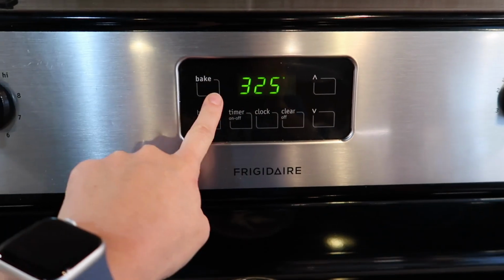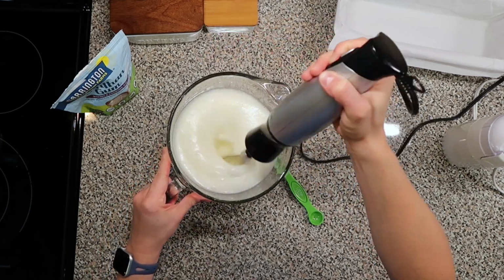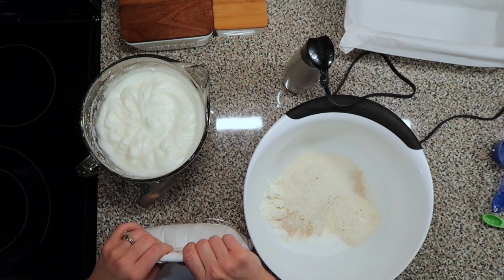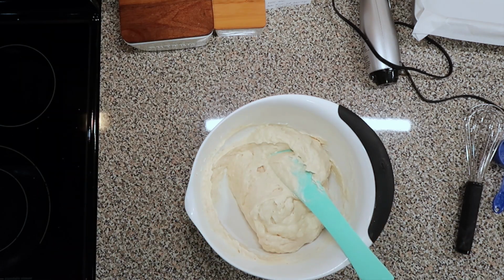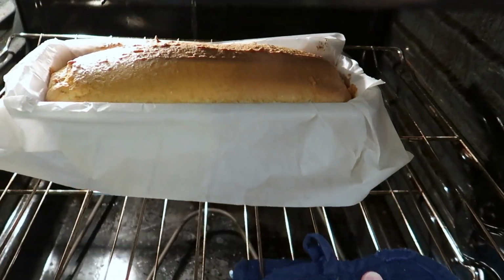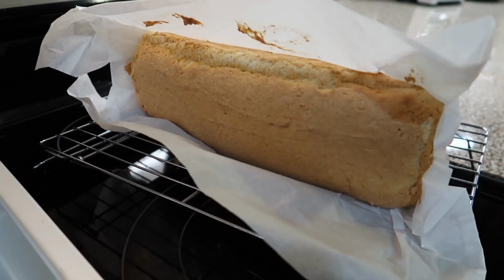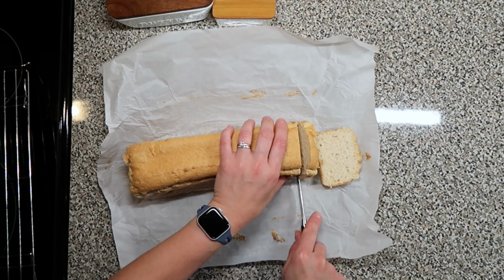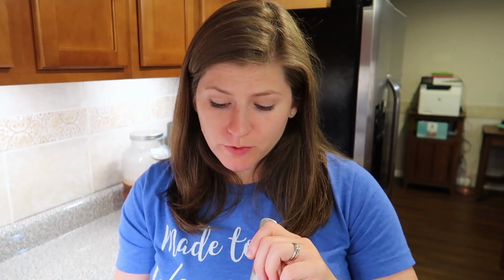KETO ANGEL FOOD CAKE || SUGAR FREE || LOW CARB || THM FRIENDLY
KETO ANGEL FOOD CAKE
1 1/2 cups liquid egg whites
1/2 tsp xanthan gum
1/2 tsp baking powder
1/4 cup whey protein powder, unflavored
1/4 cup psyllium husks, powdered
1/2 cup oat fiber
1 tsp vanilla
20 drops liquid stevia

1. PREHEAT OVEN to 325F.  Line a loaf pan with parchment paper.
2. In a large bowl, pour egg whites and sprinkle xanthan gum over the top. Using whisk, immersion blender whisk attachment, or electric beaters, whisk the eggs into a stiff meringue. Add vanilla and liquid stevia.
3. In separate bowl, whisk together all dry ingredients until they're well combined.
4. Gently fold egg whites into the dry mixture. Combine well, but be careful to not deflate your egg whites.
5. Scoop batter into the parchment lined pan. Smooth the top of the batter.
6. Bake at 325F for about 30 minutes. Check doneness. Allow to bake until top is golden brown and a toothpick tester comes out clean.
7 Allow to cool on cooling rack. Be sure to flip the cake over as it cools to help maintain its shape.
8. Enjoy!

Many people feel overwhelmed and weary living a healthy lifestyle.
I share how I practice wholistic health using a keto diet and exercise so you know you aren’t alone and that this can realistically be your new “normal”.

   - or go through my KetoChow link!

                     *Murphy25* gives you a $25 discount on your CGM